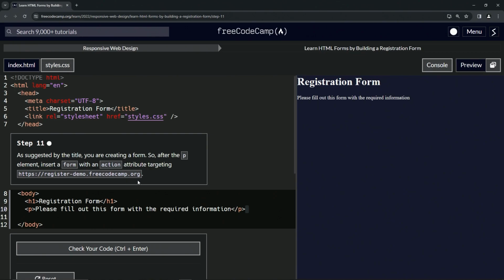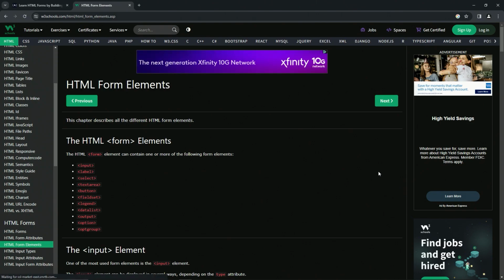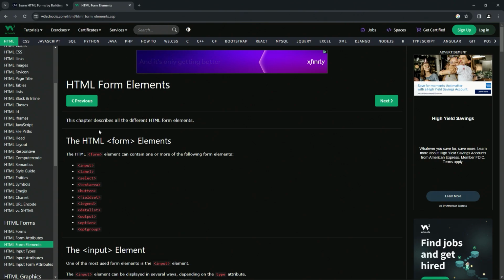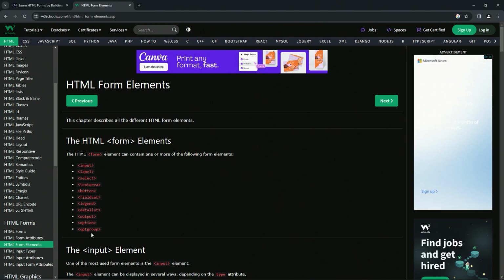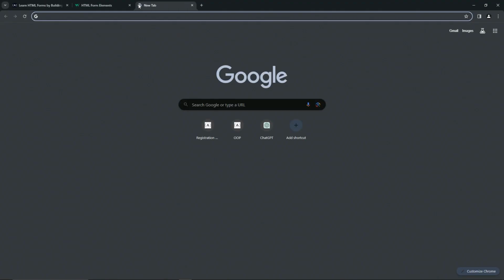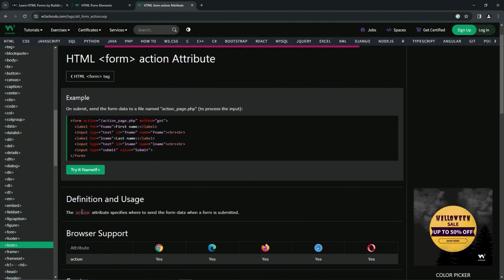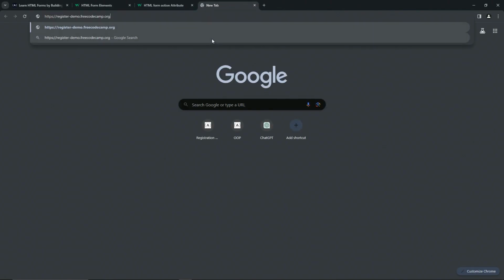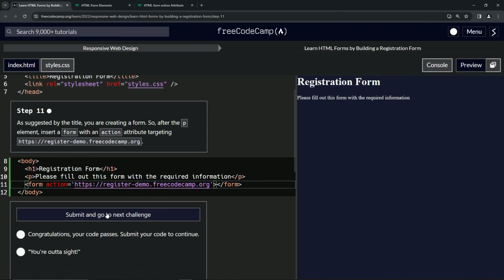Learn HTML Forms by Building a Registration Form - 11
✉️ **"From Pixels to Paper: Crafting Digital Envelopes"** 📜

With every step, we draw closer to the heart of our digital journey. As we've woven a tapestry of colors, styles, and emotions, we now invite an essential piece—interaction. Together, we delve into the world of forms, where users and creators connect.

💌 **Step 11: Sending Our Digital Letter**:
The form—a bridge between visitor and host, user and interface. Today, let's shape this bridge. Right after our inviting paragraph, let's craft a form, guiding it towards its purpose. Directing its action to ` we establish a link to a world of possibility and connection.

Join us in this endeavor of creation, and watch as pixels evolve into a medium of communication.